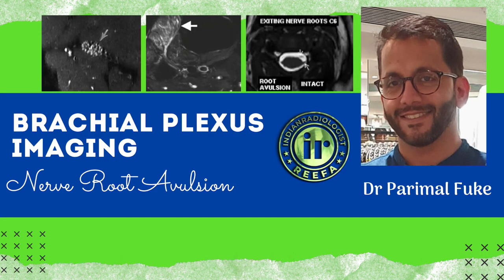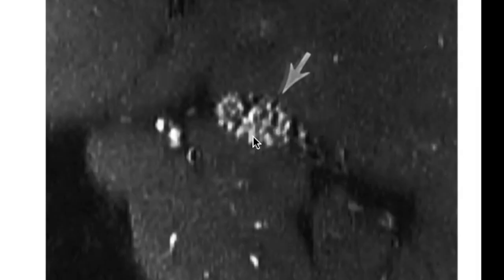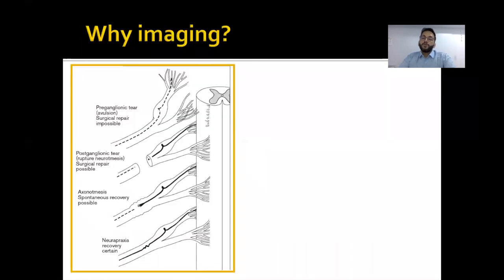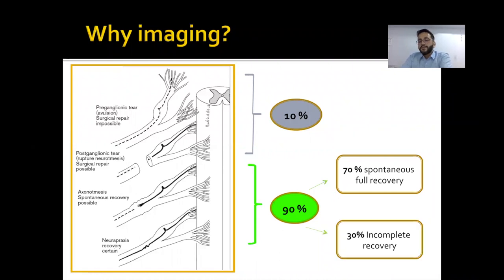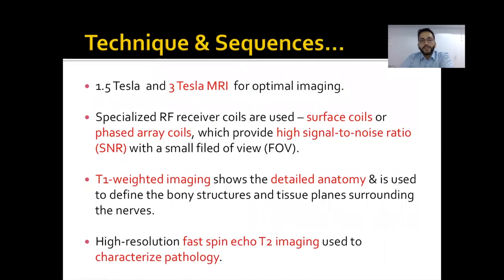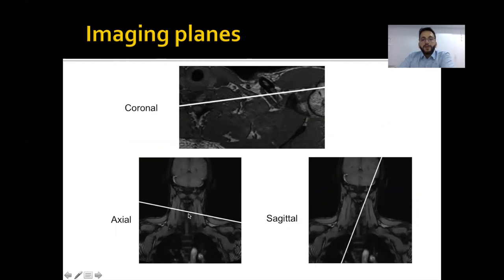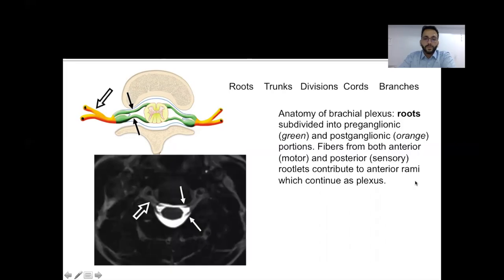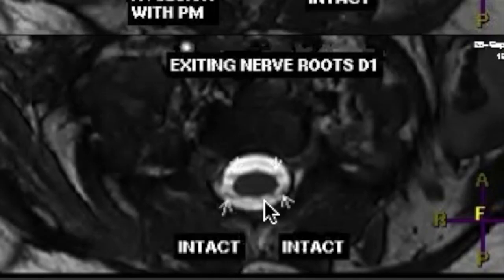Brachial Plexus Imaging | Nerve Root Avulsion | Dr Parimal Fuke | MRI Cervical Spine | MRI in Trauma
Dr Parimal Fuke explains the different types of nerve injury and finishes this video tutorial with a review of different cases of nerve root avulsion.